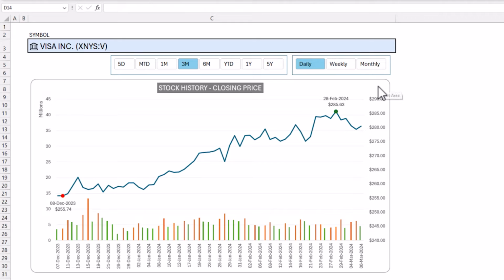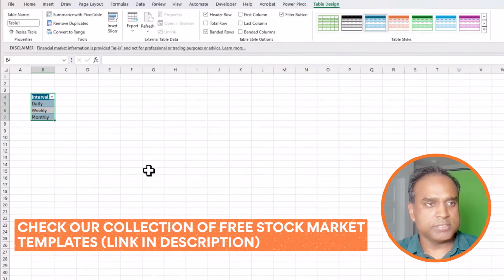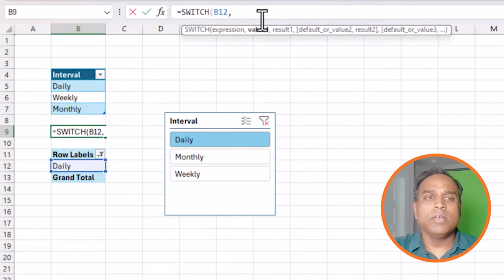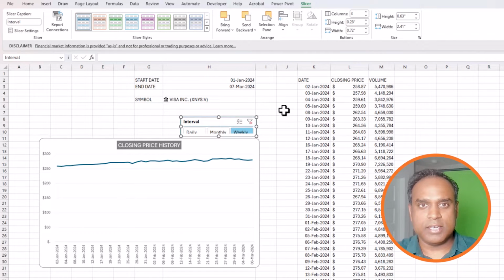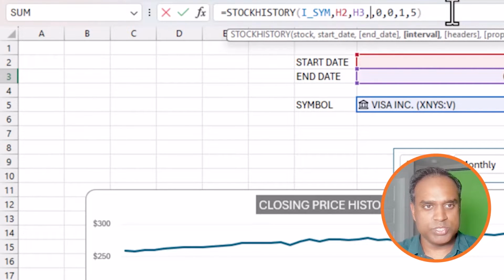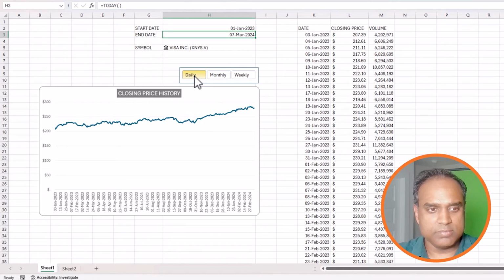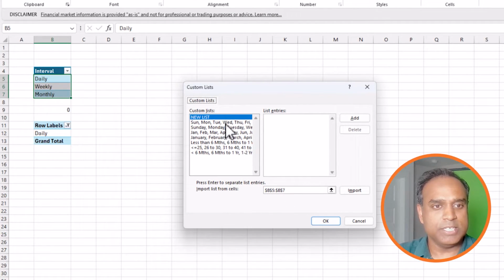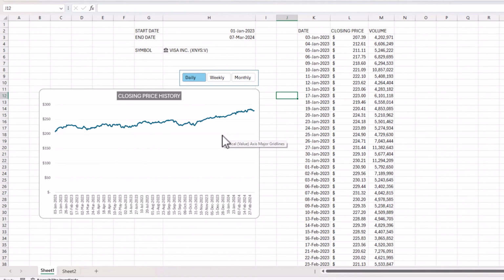Build Stock Price History Line Chart in Excel - Create Interactive Interval Slicers Part 02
DatatoDecisions is here with another gem for your Excel toolkit!

In this series, we’re building an interactive and dynamic Stock history price chart. Part 2 showcases how to amp up your stock charts with interactive interval slicers.
Learn how to effortlessly navigate between daily, weekly, and monthly stock data to analyze trends like a pro.
The video teaches you how to set up a slicer and how to connect the same to your chart - a skill that can be replicated for any visualization and ensures that your dashboard stands out with interactivity!

By the end of this session, you'll be able to present your data through a versatile lens.

Also, check our most sought-after collection of Stock Market templates for a wide range of uses

Have any Excel challenges or features you want to explore?